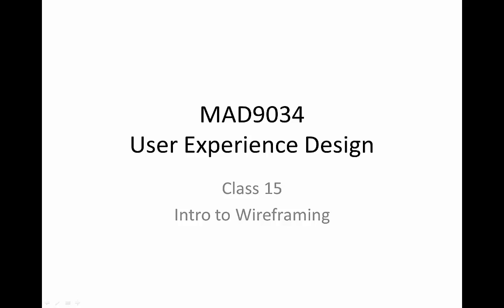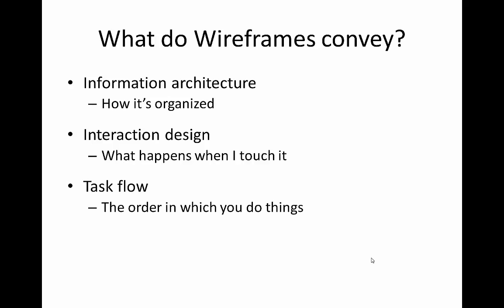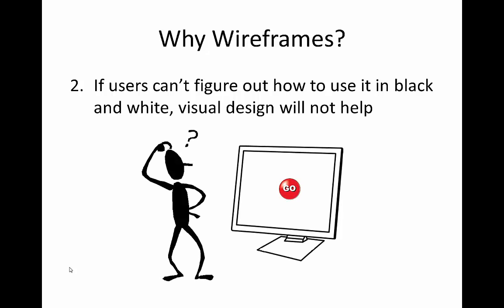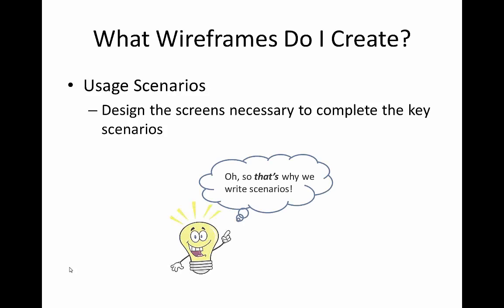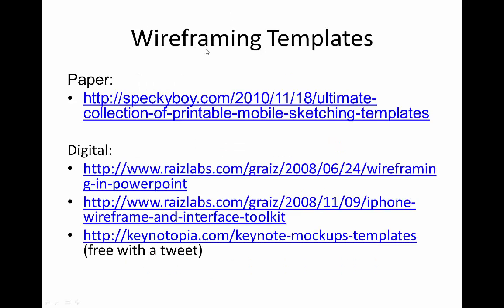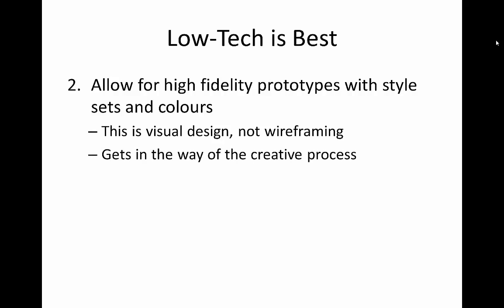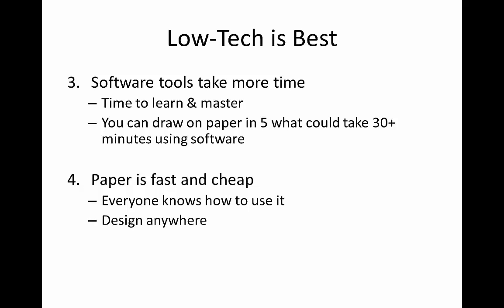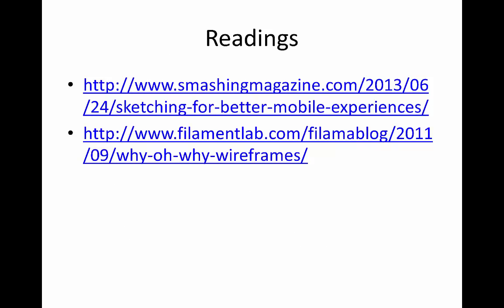MAD 9034 Week 8 Wireframing